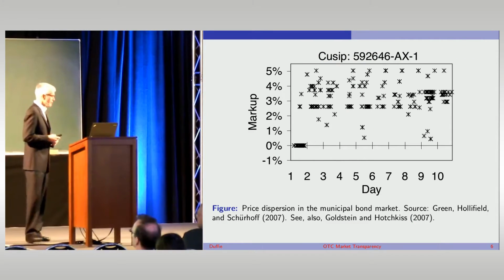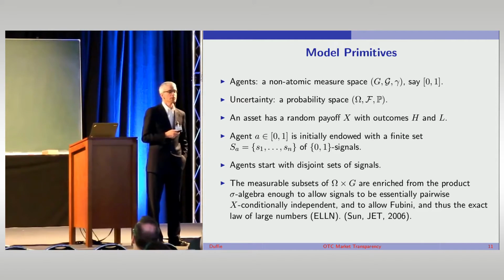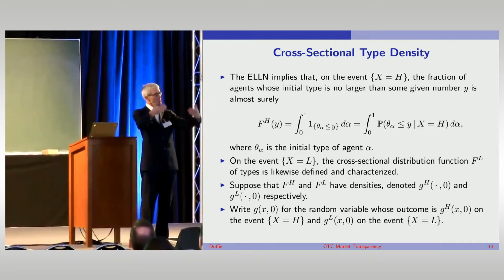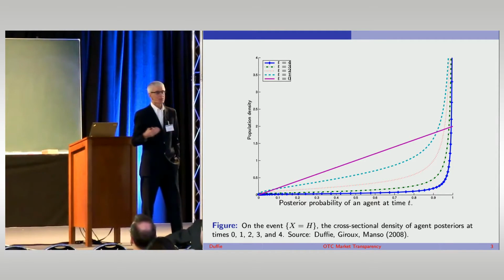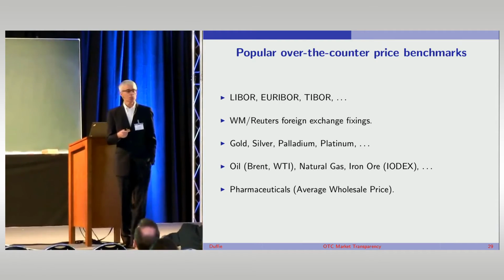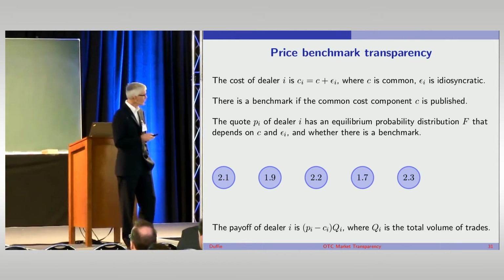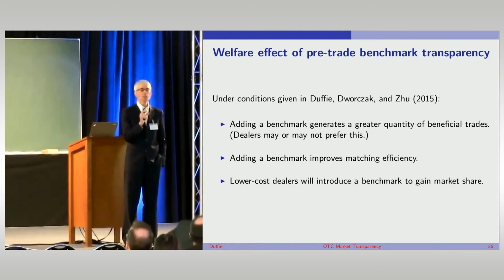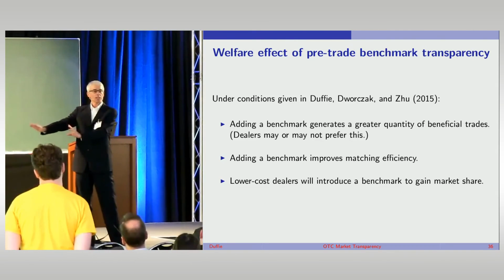Panorama of Mathematics: Darrell Duffie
Panorama of Mathematics

To celebrate the tenth year of successful progression of our cluster of excellence we organized the conference "Panorama of Mathematics" from October 21-23, 2015. It outlined new trends, results, and challenges in mathematical sciences.

Darrell Duffie: "Price Transparency in Over-the-Counter Financial
Markets".